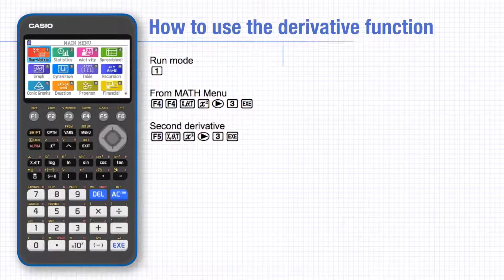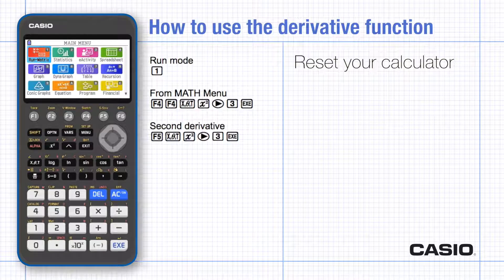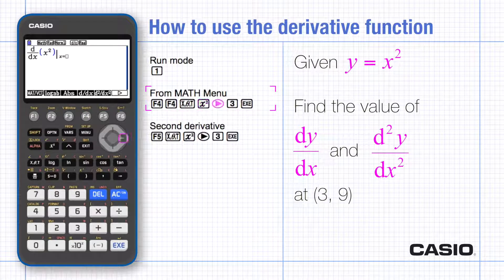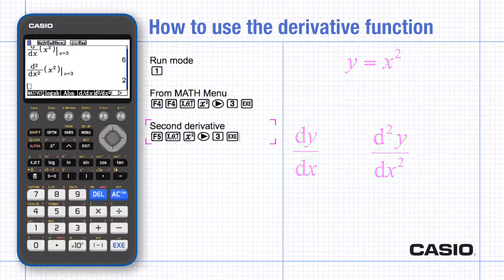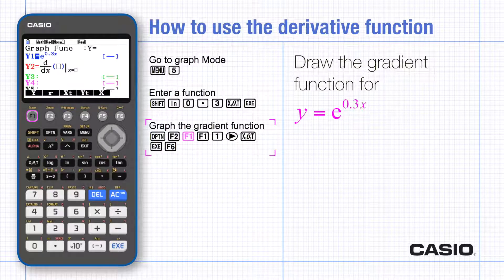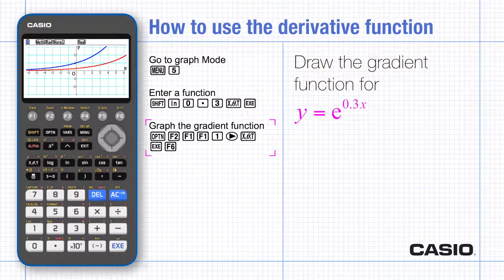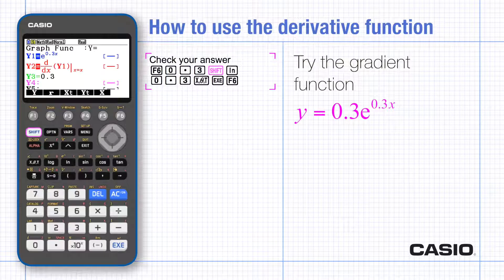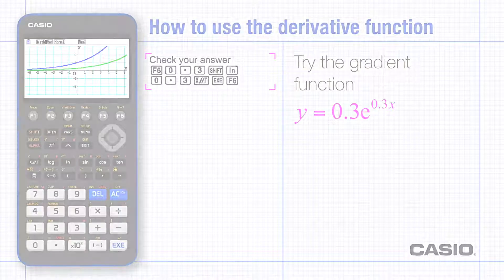How to Evaluate Derivatives and Draw the Derivative Function With a Casio fx-CG50 Graphic Calculator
Feeling delirious with derivatives? Help is at hand! Master the derivatives with the fx-CG50

This video tutorial is aimed at both teachers and GSCE or A Level students who are looking for a crash course in evaluating and drawing derivatives with the Casio fx-CG50 graphic calculator.

CHAPTERS 📚

00:00 - Intro
00:21 - Resetting your calculator
00:30 - Entering derivative values
00:55 - Drawing the gradient
01:32 - Checking your answer